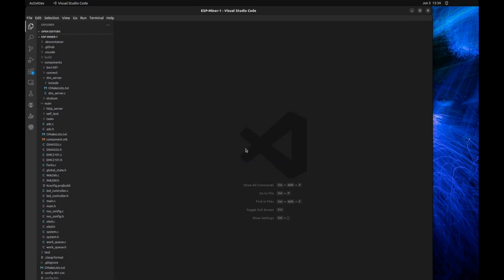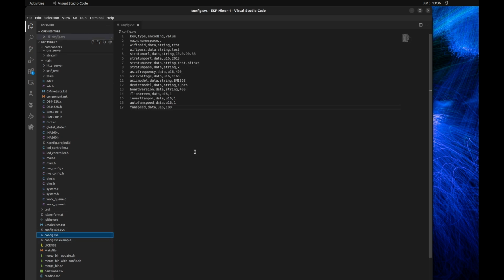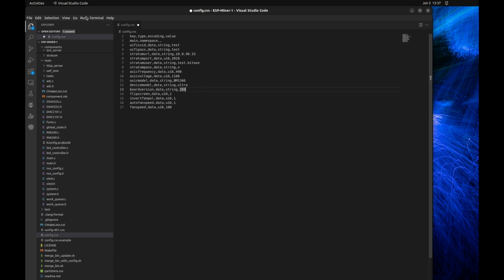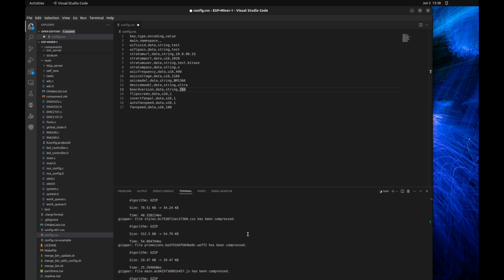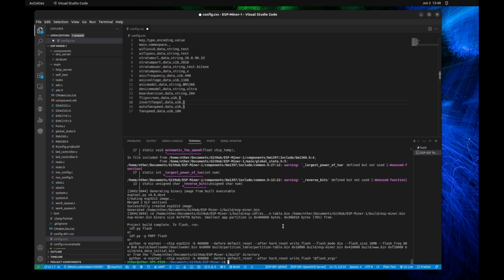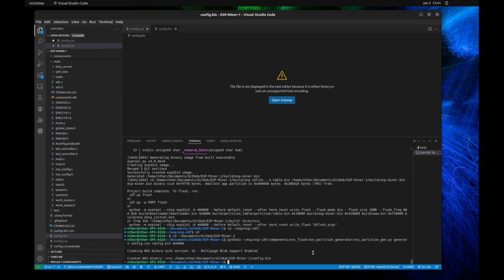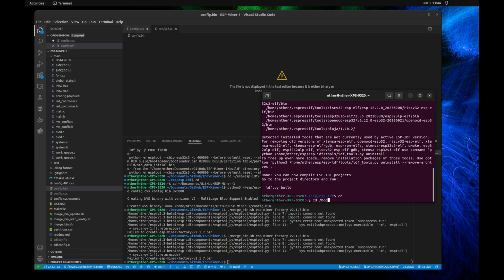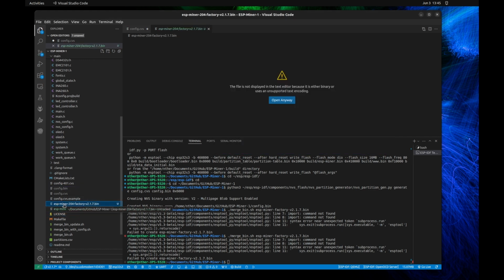Bitaxe 101 | How to create a factory file?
In this episode we're taking a look on how to build your own factory file for the Bitaxe device.

Like my work?